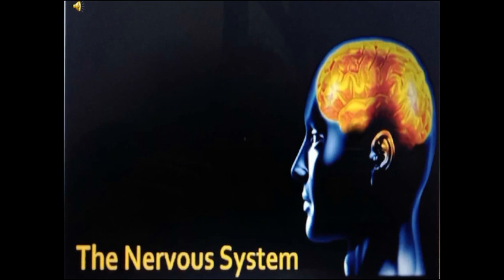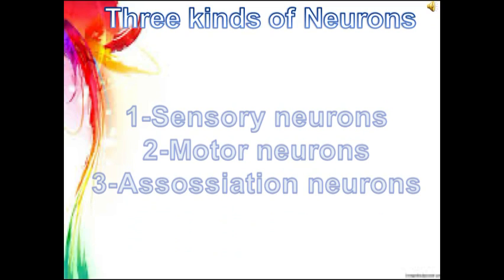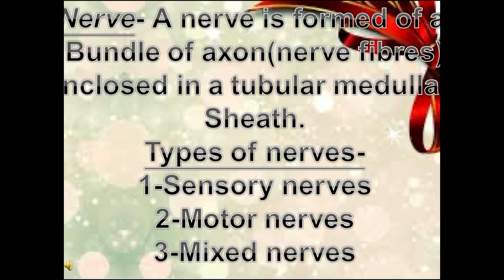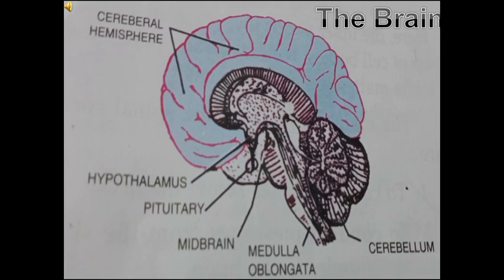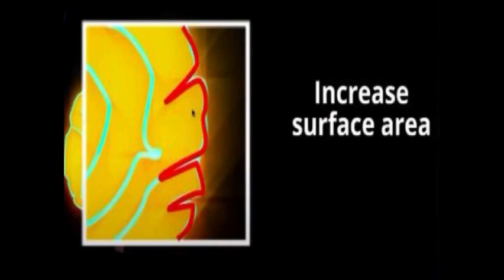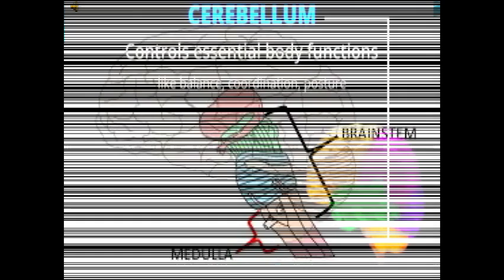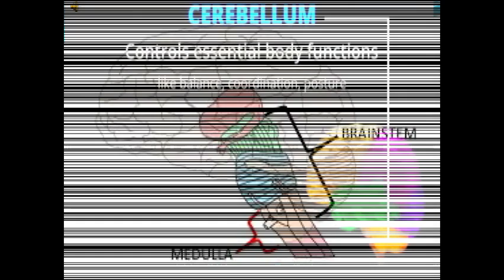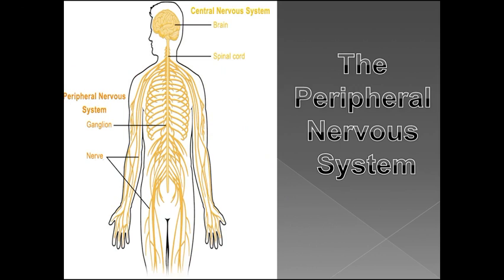Nervous System Explanation(Class 8)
This is the first part of Spinal Cord  explanation next part is also shared